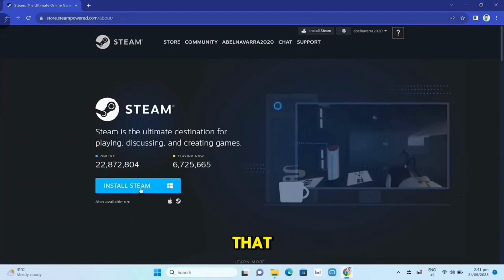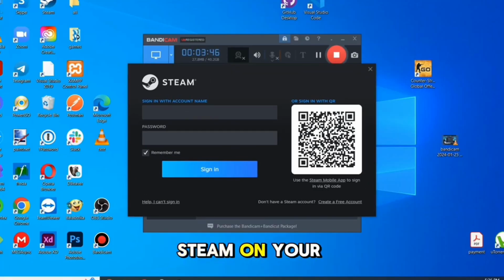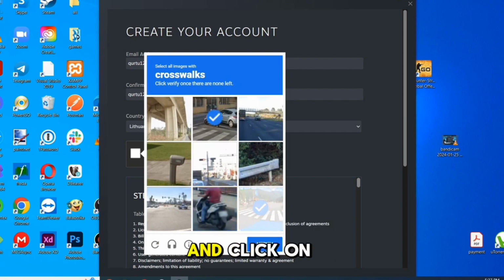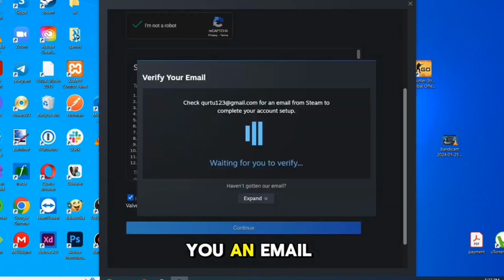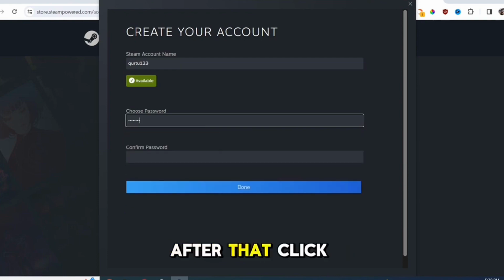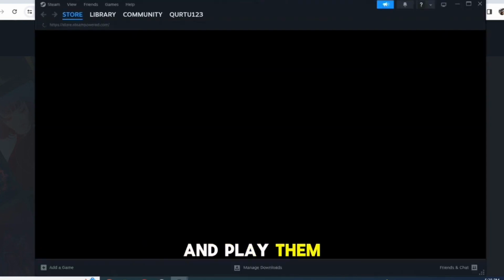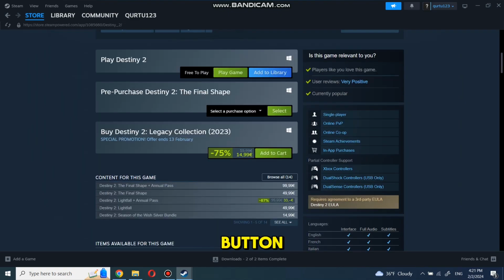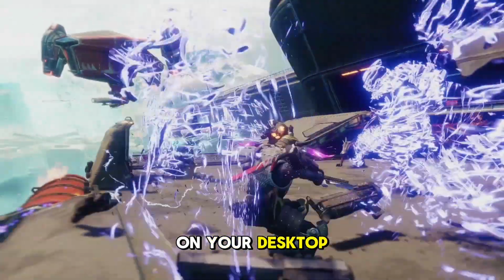How to Download Destiny 2 on PC FREE 2024 (Step-by-Step)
In this video i will show how to download and install destiny 2 on your pc or laptop for free.

How to download Destiny 2 on PC free,
Steps to download Destiny 2 on PC for free,
Downloading Destiny 2 on PC at no cost,
How to get Destiny 2 on PC for free,
Download Destiny 2 on PC without charges,
Acquiring Destiny 2 on PC for free,
Steps for free Destiny 2 download on PC,
Obtaining Destiny 2 on PC at zero cost,
How to download Destiny 2 on PC for free,
Free downloading process for Destiny 2 on PC,
Destiny 2 download guide for free on PC,
Ways to download Destiny 2 on PC without payment,
How to obtain Destiny 2 on PC for free,
Free Destiny 2 download instructions for PC,
Download Destiny 2 on PC without spending money,
Destiny 2 free downloading tutorial for PC,
Steps to obtain Destiny 2 on PC for free,
Free Destiny 2 download process explained for PC,
Guide to download Destiny 2 on PC for free,
How to get Destiny 2 on PC without cost,
Downloading Destiny 2 on PC without paying,
How to download Destiny 2 on PC at no charge,
Steps for obtaining Destiny 2 on PC for free,
Free guide on downloading Destiny 2 for PC,
Destiny 2 download without fees for PC,
How to acquire Destiny 2 on PC for free,
Free Destiny 2 download guide for PC,
Downloading Destiny 2 on PC without any charges,
Steps to get Destiny 2 on PC for free,
Download Destiny 2 on PC free of cost,
Obtaining Destiny 2 on PC without paying,
How to download Destiny 2 on PC for free tutorial,
Free method to download Destiny 2 on PC,
Destiny 2 free downloading steps for PC.